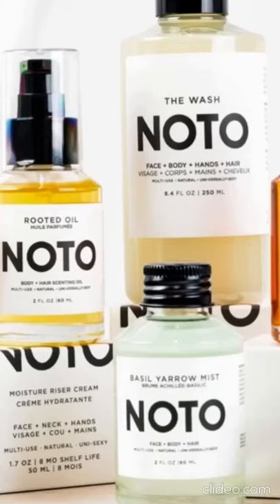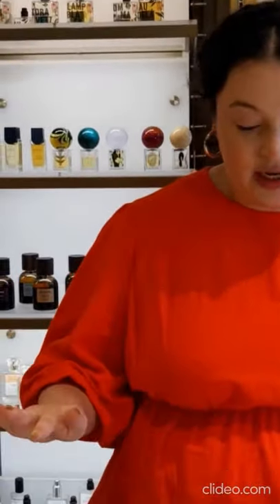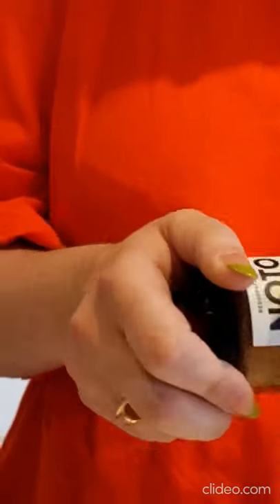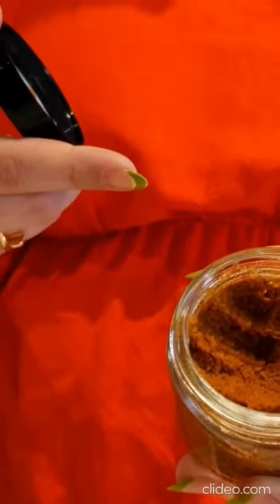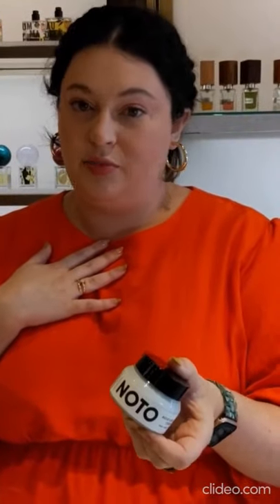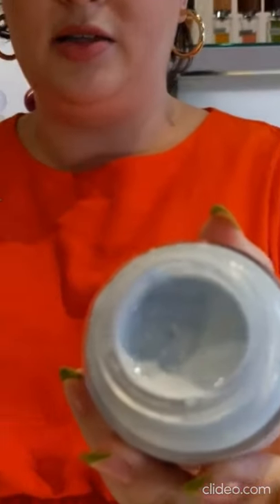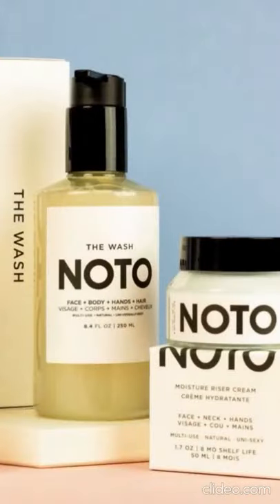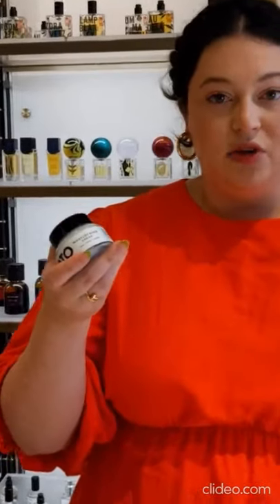NOTO Botanics Review feat. Grace Ann | SmallflowerTV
NOTO Botanics is a vegan, multifunctional range of genderfluid skincare. This radical line can be used on the face, hair and body. Formulated with fragrant natural oils to calm and soothe both body and mind, NOTO Botanics turns your self-care routine into a grounded daily practice. Skincare Specialist & Visual Merchandiser Grace Ann talks us through what she loves about the brand and shares her must-have picks from the collection.

How To Solve Your Cold Weather Skin Issues In 5 Steps or Less

About Smallflower.com: Our brick and mortar store, Merz Apothecary, was founded in 1875 as an independent pharmacy in the heart of Chicago's Lincoln Square neighborhood. We're known for our selection of imported and hard-to-find European remedies, herbs, soaps, niche fragrances, skincare and men's grooming items.